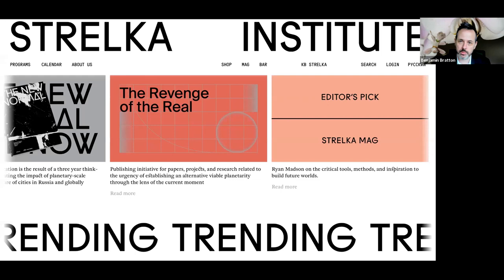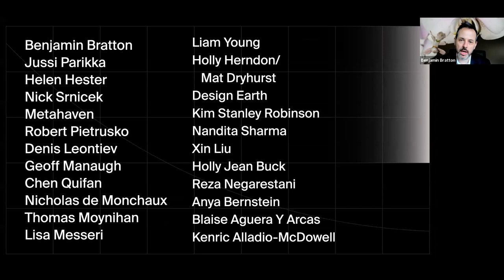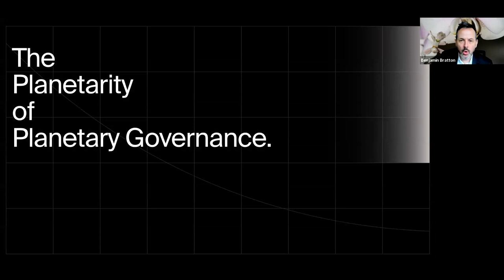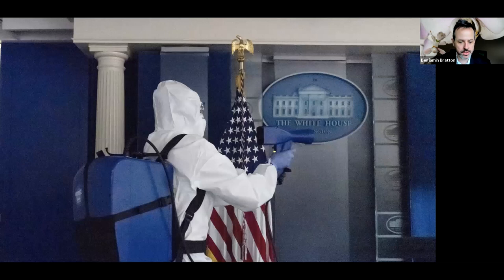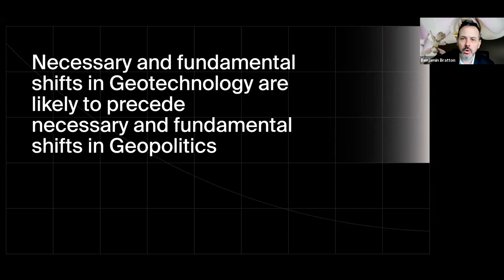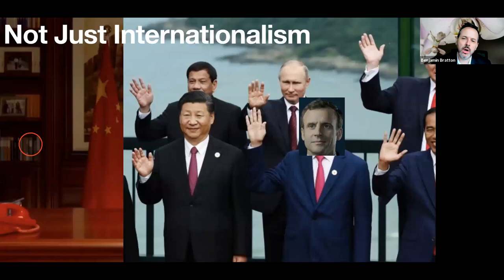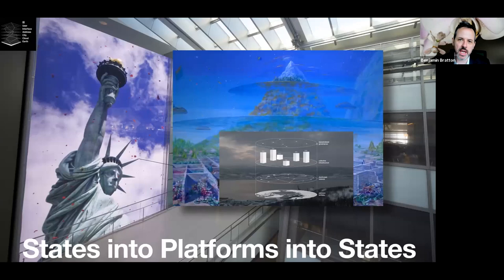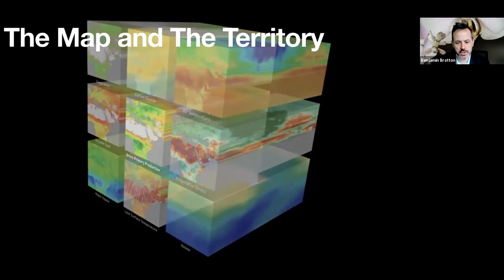TTF // For Planetary Governance. Part 1: Introduction (Benjamin Bratton)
The Terraforming 2021: For Planetary Governance
Introduction by Benjamin Bratton

The Terraforming 2021, Strelka Institute for Media Architecture and Design, Moscow